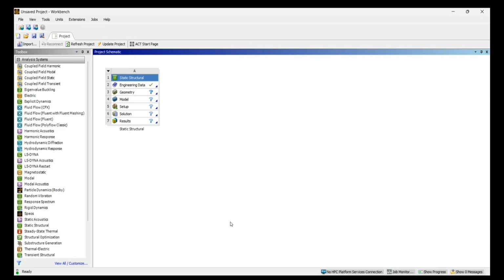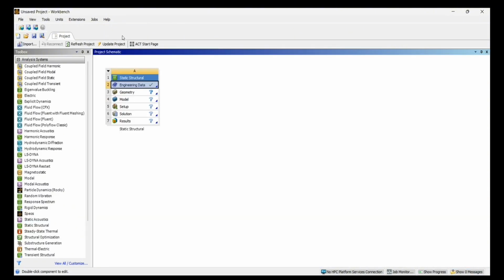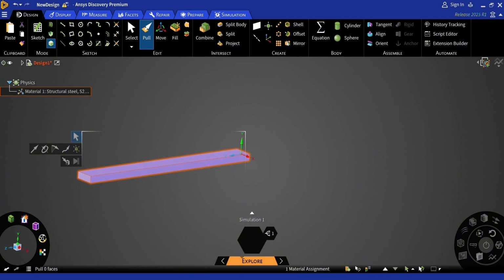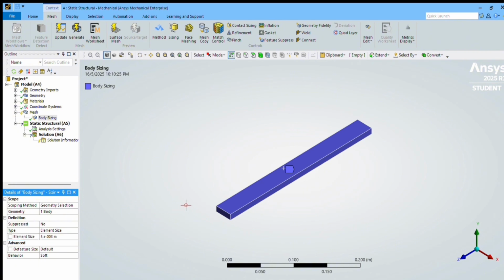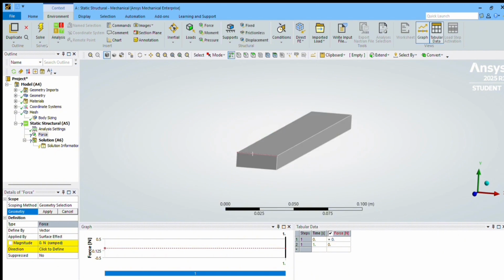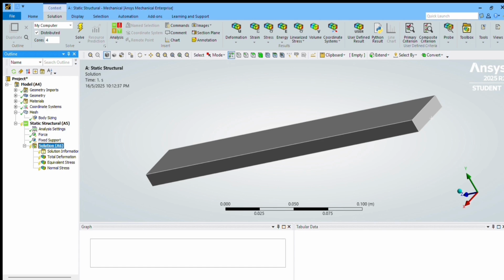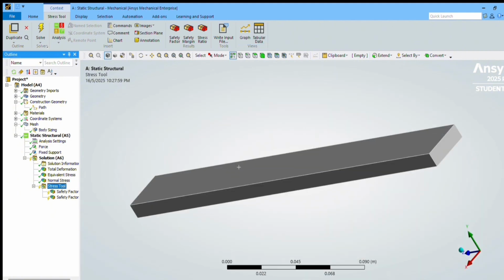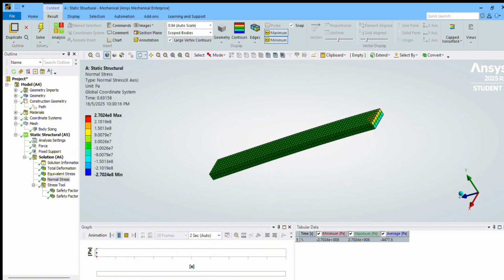Step by step on how to conduct the beam simulation